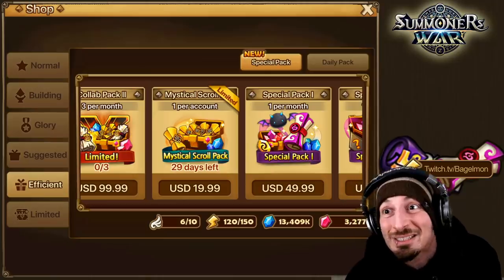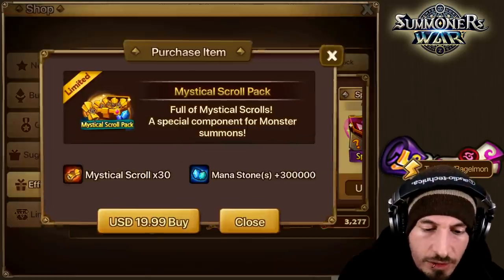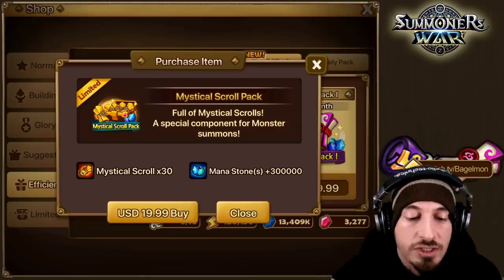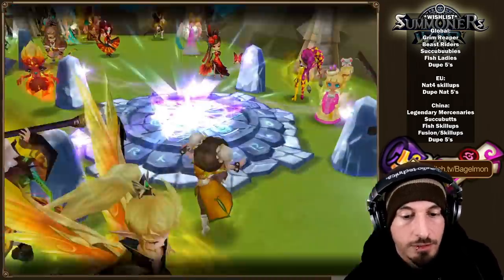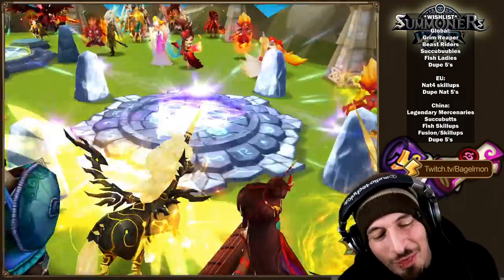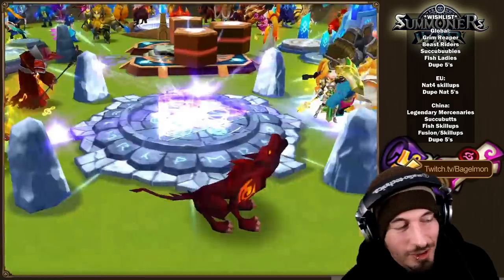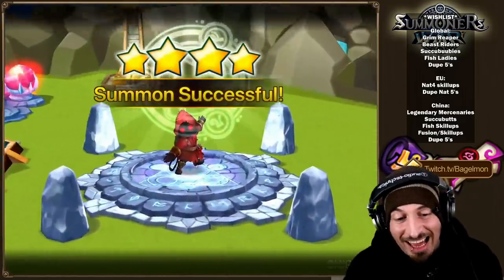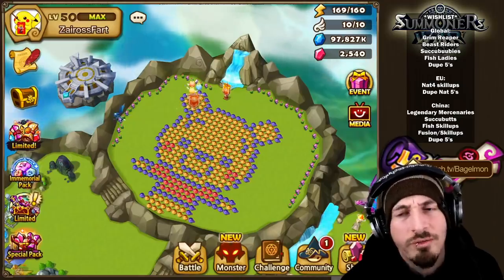Are the new Mystical Scroll packs worth it? (Summoners War)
30 Mysticals for $20...